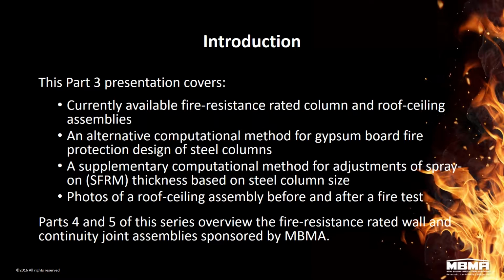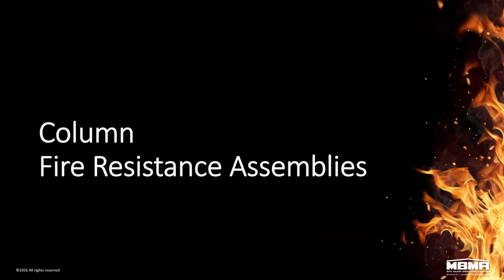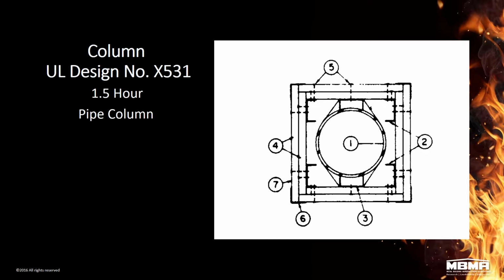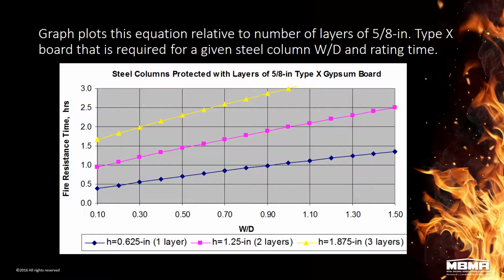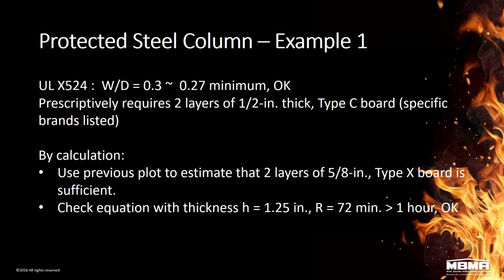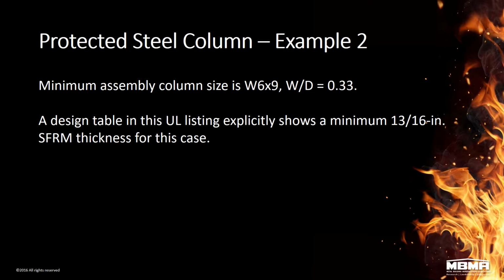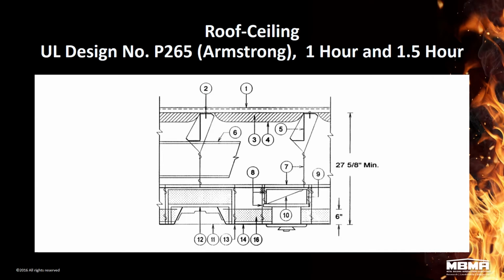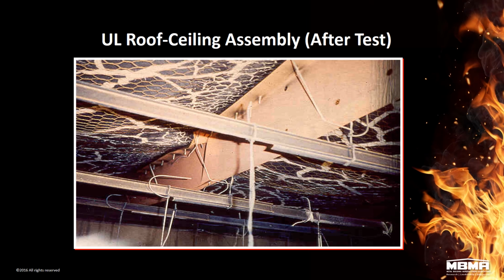Fire Resistance Design for Metal Building Systems Part 3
Fire resistance requirements for building construction continue to become more complicated with each new edition of the code. New materials such as foam plastics and higher levels of insulation will change the way buildings are designed, and will change the fire resistance requirements in the codes.

This presentation will give viewers knowledge of the building code requirements for fire protecting buildings and an advanced understanding of how to do so. The presentation will cover the International Building Code (IBC) requirements for fire rated construction, focusing on specific examples for metal building systems. MBMA has conducted fire testing at Underwriters Laboratory utilizing metal building assemblies for many of these constructions. MBMA’s UL rated assemblies will be reviewed in detail, in addition to incorporating portions of the MBMA Fire Resistance Design Guide for Metal Building Systems.

Part 3 - Metal Building System Fire-Resistance Rated Assemblies Columns and Roof-Ceiling
Provides an overview of currently available fire-resistance rated column and roof-ceiling assemblies, an alternative computational method for gypsum board fire protection design of steel columns, a supplementary computational method for adjustments of spray-on (SFRM) thickness based on steel column size, photos of a roof-ceiling assembly before and after a fire test.

About the presenter:
Nestor R. Iwankiw, PE, SE, PhD is the senior engineer at Jensen Hughes Associates and fire code consultant for Metal Building Manufacturers Association, Cleveland.